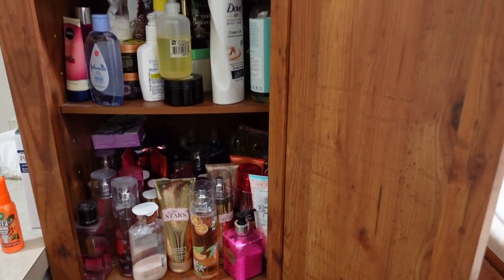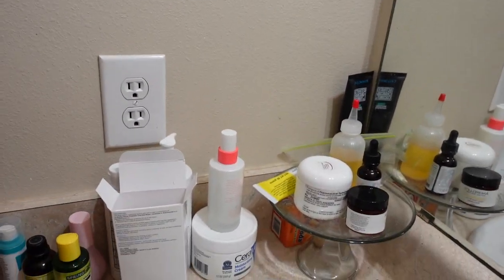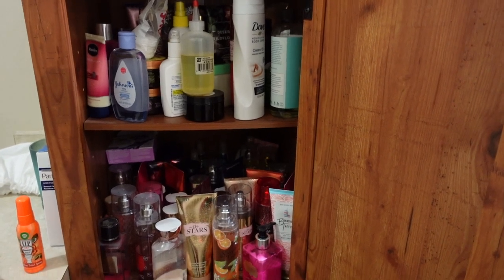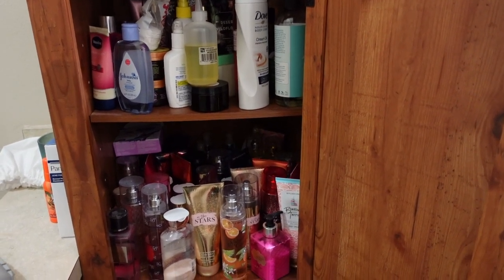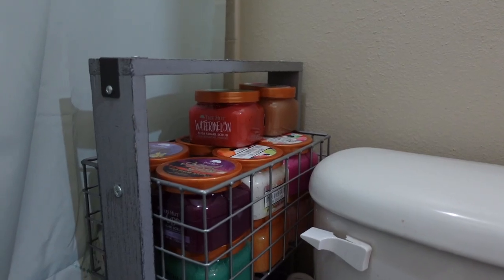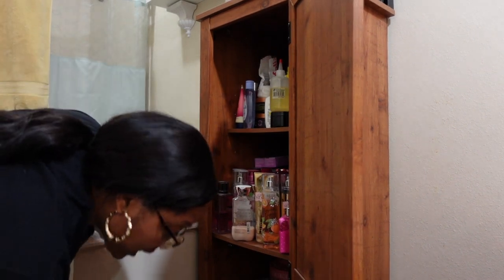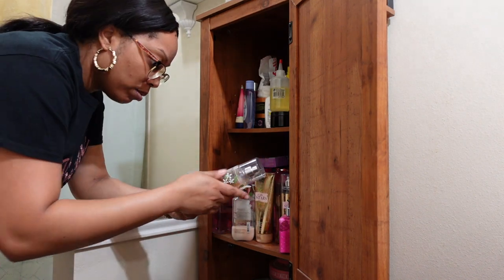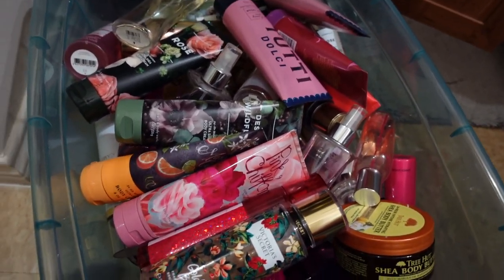My Bath & Body Works Organization 2021| Nidiya D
Hey sis!!! Im back with another video! Finally Organizing my body care products! Its long over do and i dont have as many as i thought! Does that mean buy more!? NOOOO lol Thank you for stopping by my channel!! I would love for you to join the Sisterhood!!